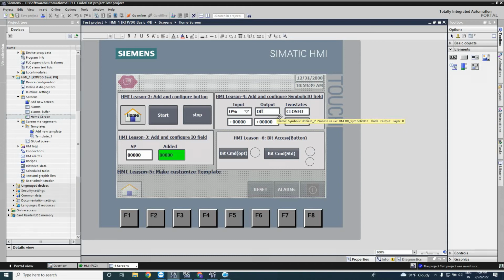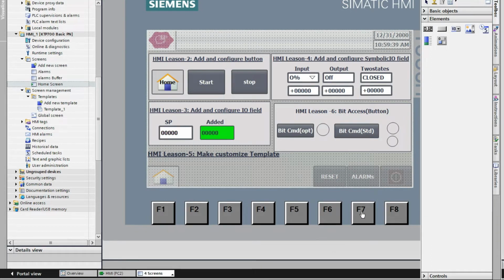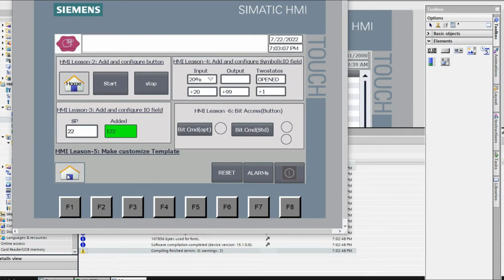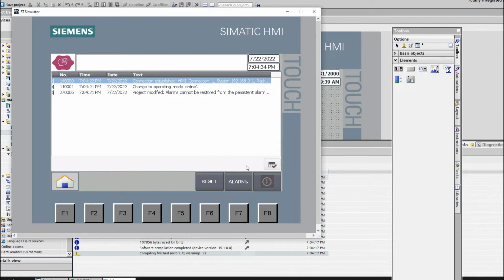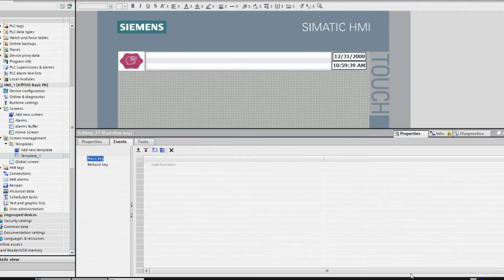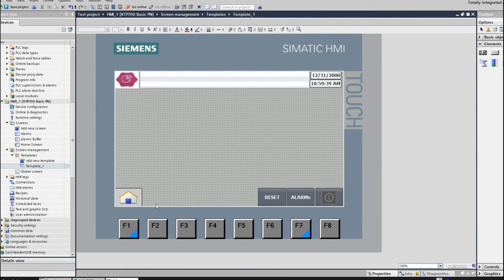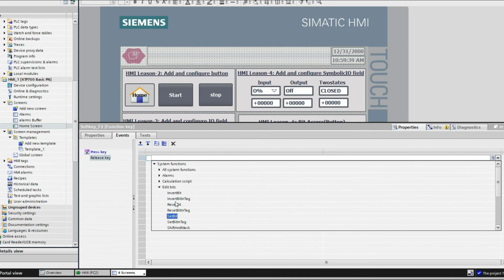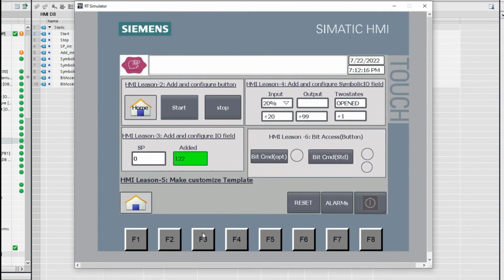TIA Portal: How to use HMI F Key(Soft Key)? HMI Lesson -08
Use of F key for  Screen change, Binary operation and all other  function as like Button from Elements